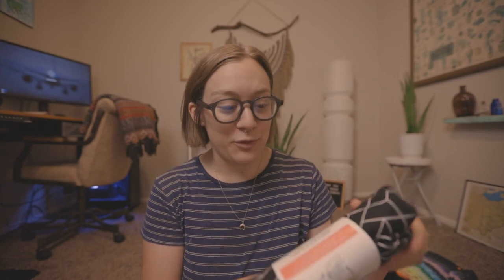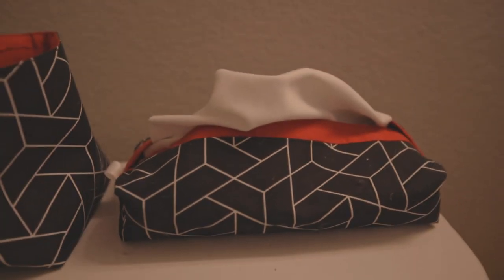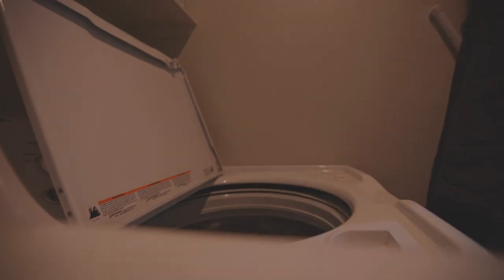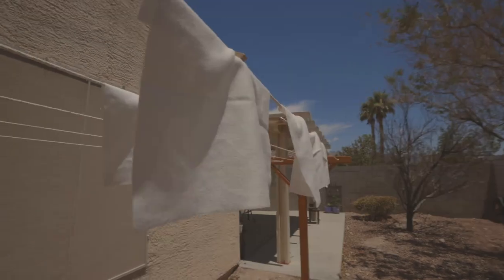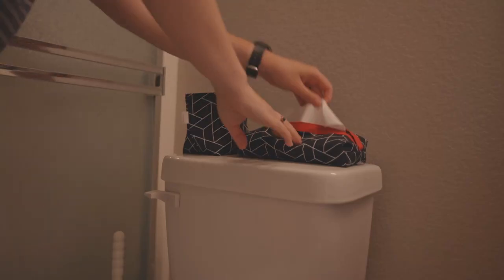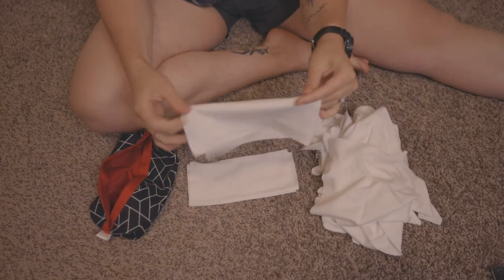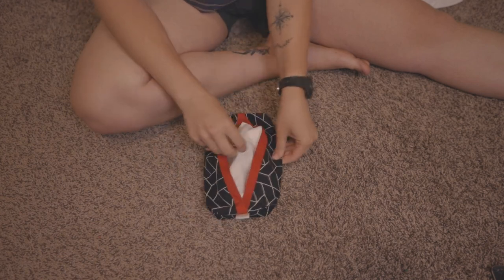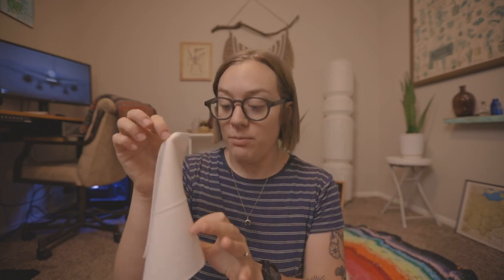REUSABLE TISSUES REVIEW! Boaty unboxing...how to use and wash reusable tissues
Hello, it's me, queen of weird zero waste swaps (weird to society, I don't think they're weird). Let's check out Boaty reusable tissues and I'll give a full hankie review. We will talk about how to wash reusable tissues, how to store hankies, and the benefits like waste saving and money saving. Nothing beats saving the earth other than maybe save money by living zero waste, too ;)